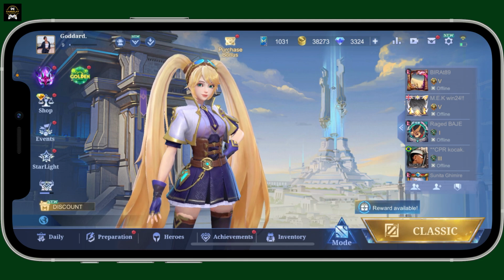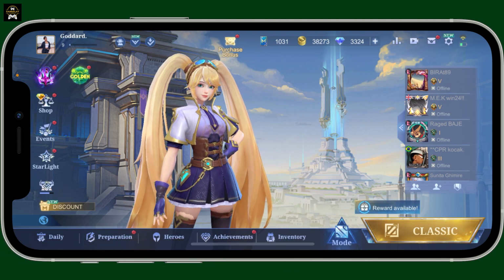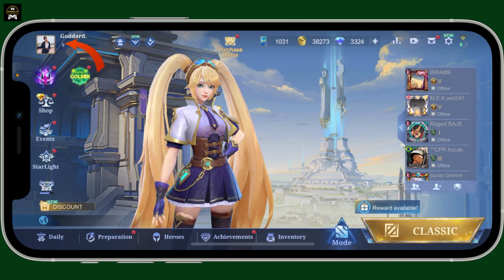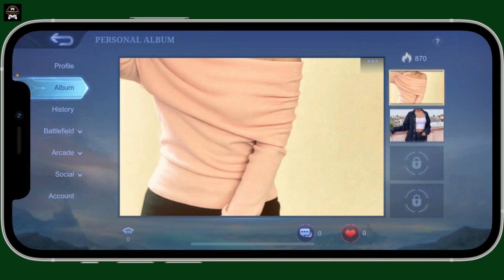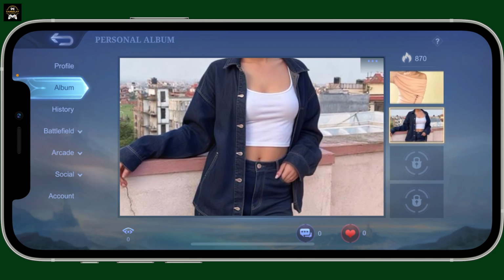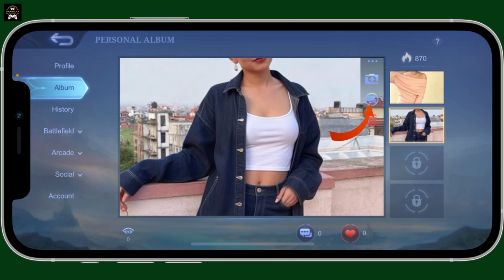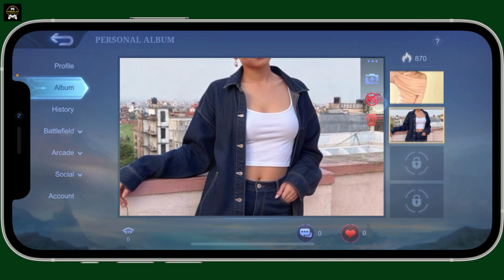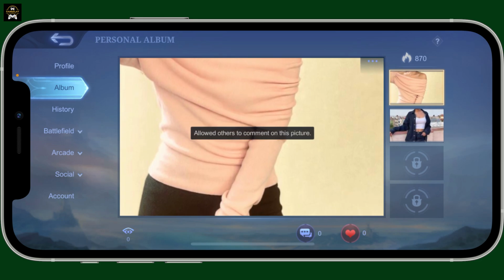How to Disable Comments on Your Photo Album in Mobile Legends?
In this tutorial, I'll show you how to turn off comments on your photo album in Mobile Legends: Bang Bang! If you're looking to have more privacy and control over your photos, this simple guide will help you disable comments and keep your album secure from unwanted interactions. Watch the video step by step to learn the easy process of managing your album settings in Mobile Legends.